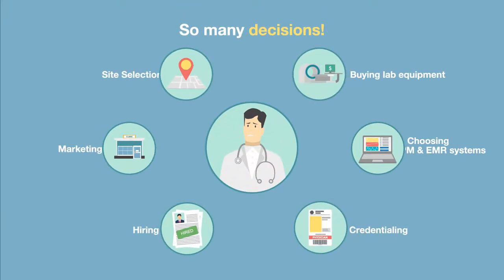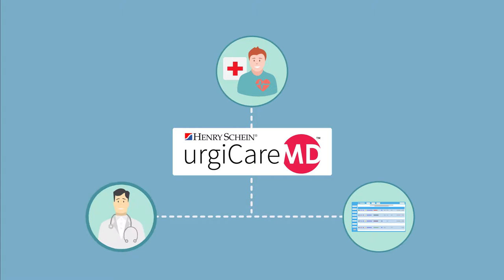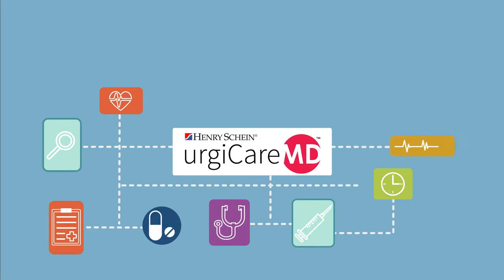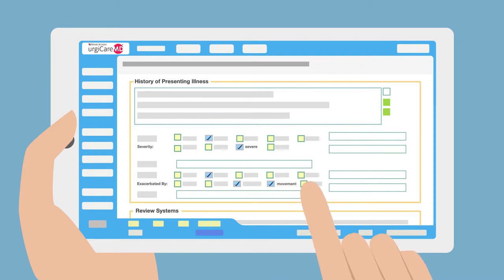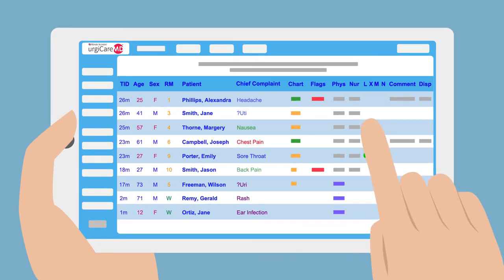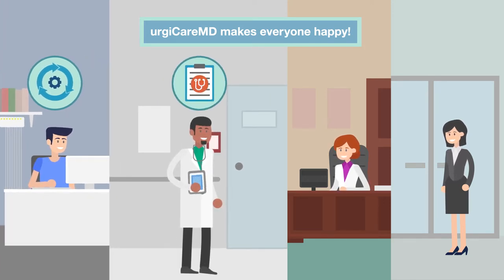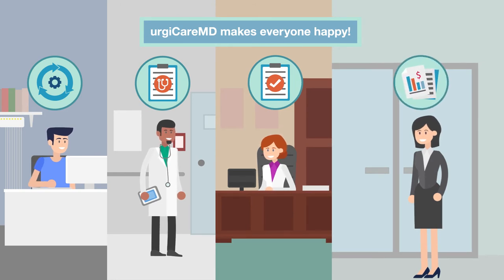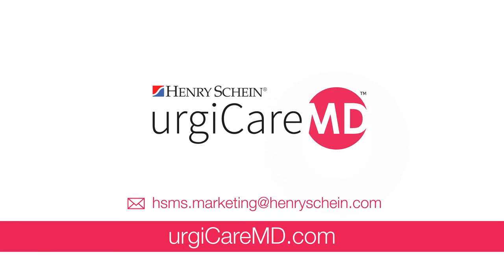Henry Schein: urgiCareMD (Animated Explainer Video)